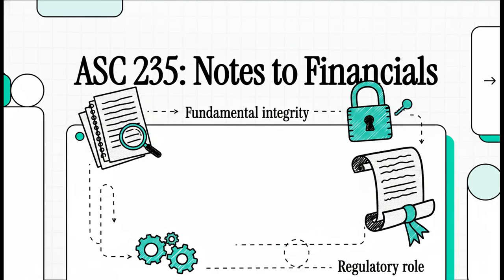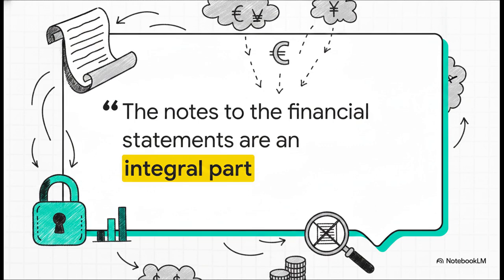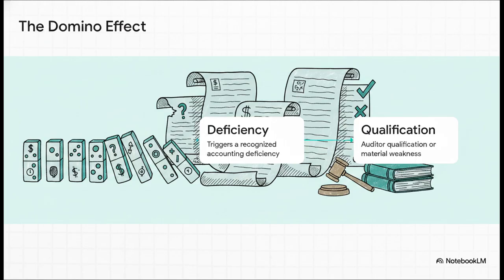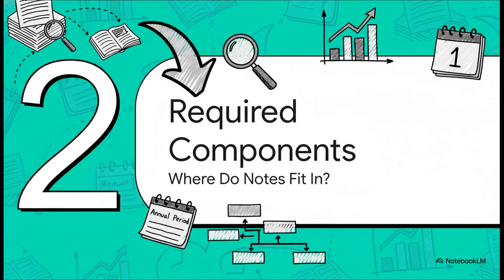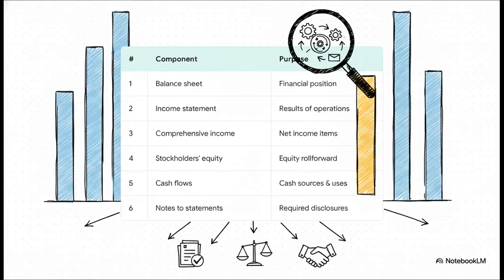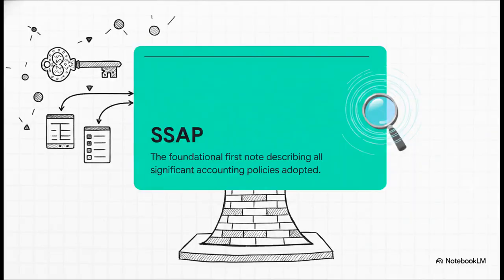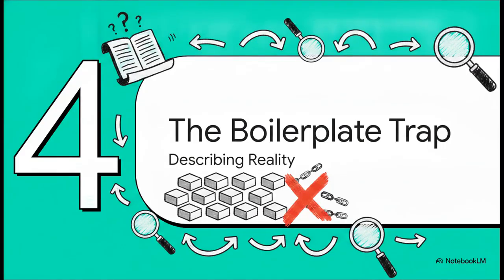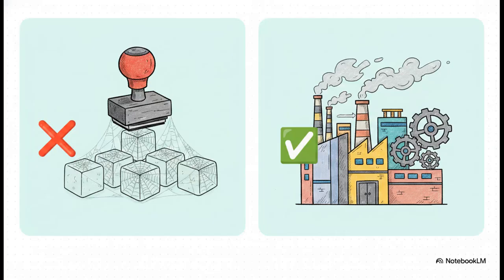ASC 235 Notes to Financial Statements #01 — Why Notes Matter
## DESCRIPTION
The notes are a required component of financial statements — not a footnote. Learn what the notes must do, how the six components fit together, and why the SSAP is always Note 1.

What you'll learn in this video:
• Why missing or incomplete notes are a financial statement deficiency
• The six required components of a complete set of US GAAP financial statements
• What the Summary of Significant Accounting Policies (SSAP) is and how to organize it

📚 Part of: ASC 235 — Notes to Financial Statements
🎬 Playlist: ASC 235 Notes to Financial Statements
🎯 Audience: Intermediate